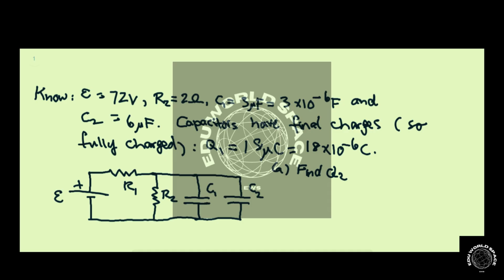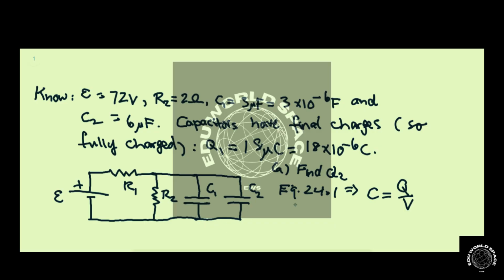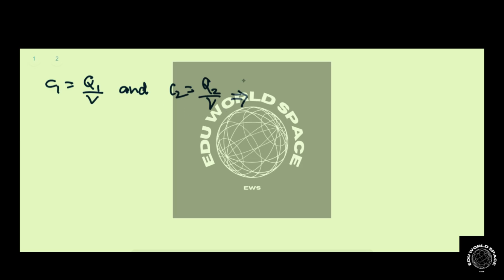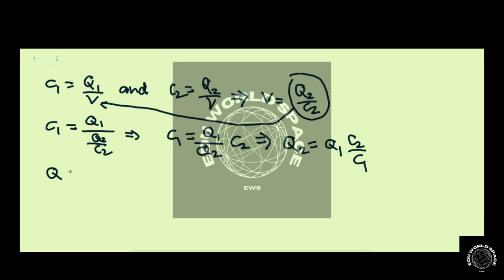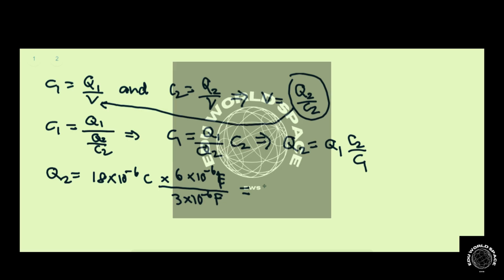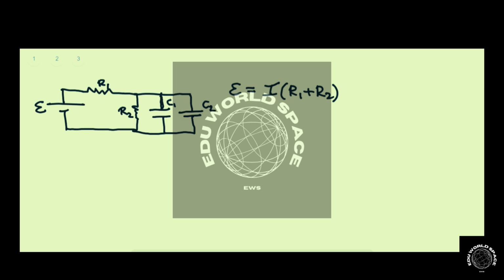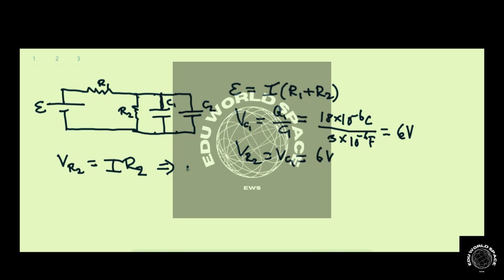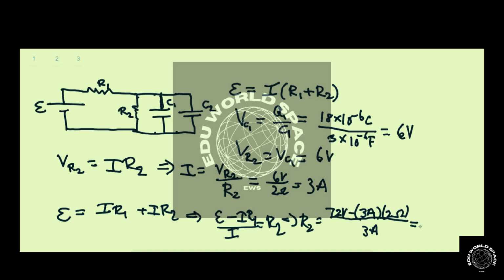[Physics] Consider the circuit shown in Fig. P25.72. The battery has emf 72.0 V and negligible inte